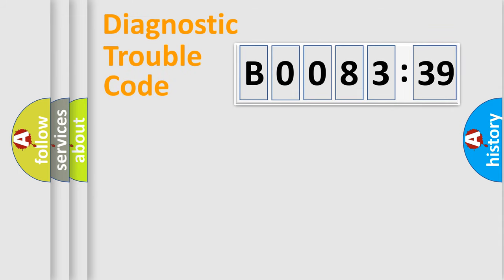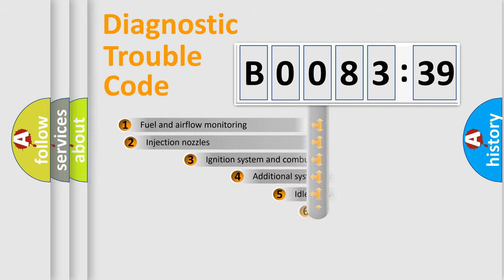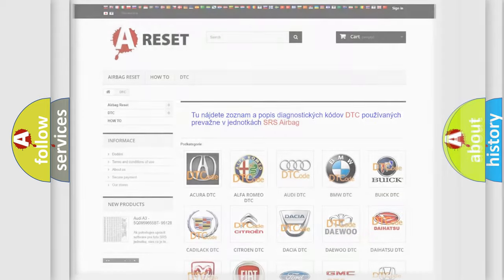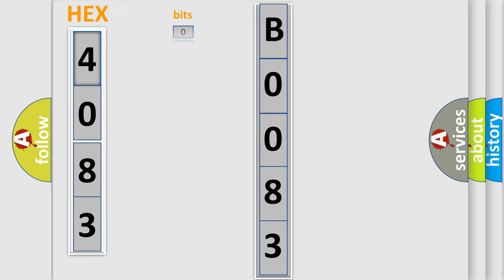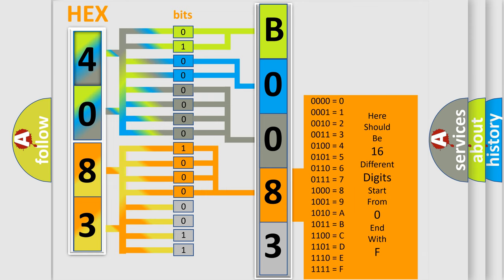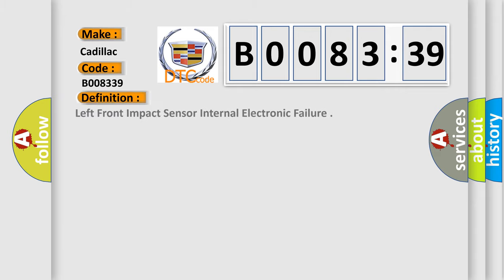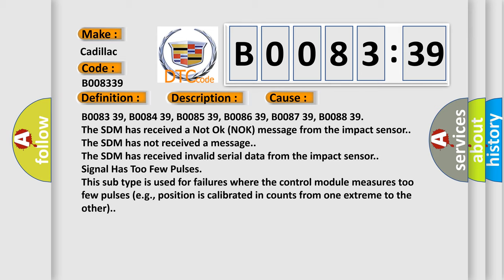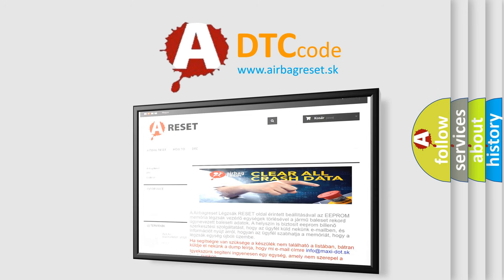DTC cadillac B0083-39 Short Explanation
Contents:
0:21 Basic DTC analysis according to OBD2 protocol standard.
1:48 Insight into programming
2:58 A diagnostically understandable description of the Diagnostic Trouble Code
3:05 Basic error definition

Make:
Cadillac
Code:
B0083 39
Definition:
Left Front Impact Sensor Internal Electronic Failure
Description:
Ignition voltage is between 9-16 volts.
Cause:
The SDM has received a Not Ok (NOK) message from the impact sensor.